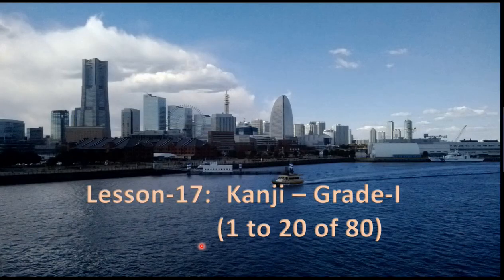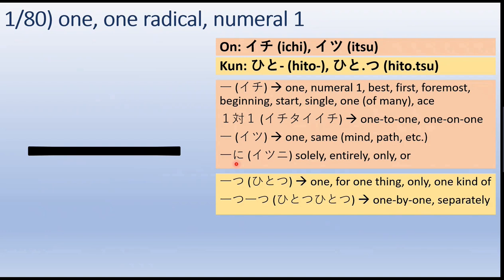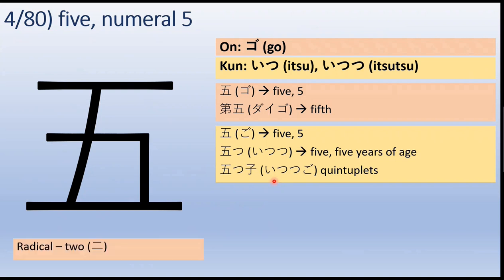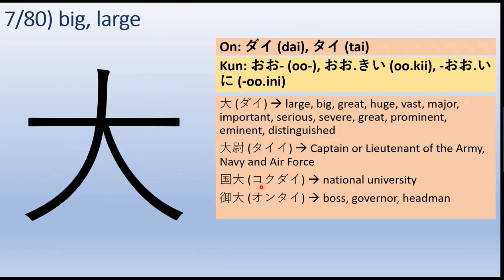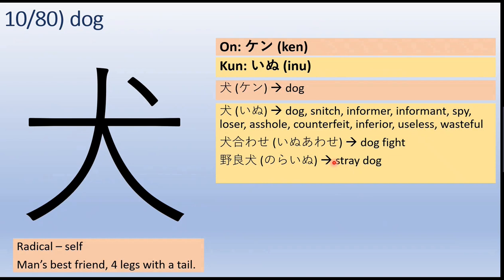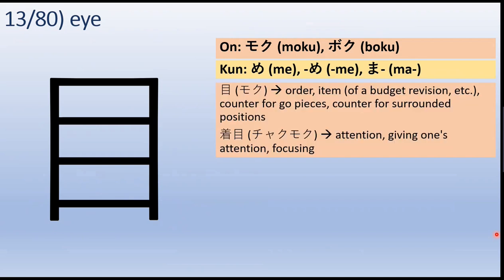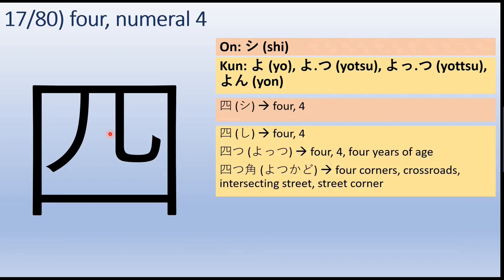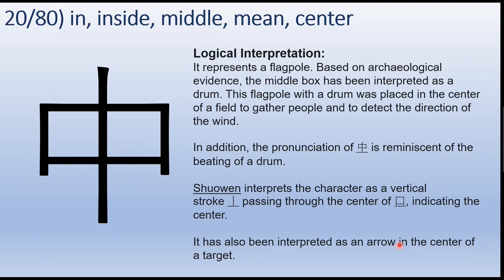Kanji Grade 1 - 1 to 20 - Japanese Lesson 17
Lesson 17 - Kanji (Grade-I) - 1 to 20

In this lesson, we introduce the first 20 Kanji characters or symbols as listed below:

One, Two, Three, Four, Five, Ten, Sun/Day, Moon/Month, Fire, Person, Enter, Exit, Big, Dog, Mouth, Center, White, Shellfish, White

These are taught in Grade-I in Japanese schools. We explain the difference between Kun'yomi and On'yomi readings, and explain in detail the origin, evolution, stroke order, and the meanings in Kun'yomi and On'yomi of these 20 Kanji characters.